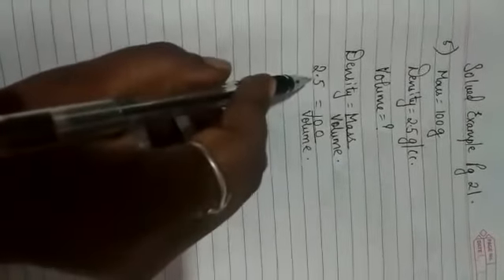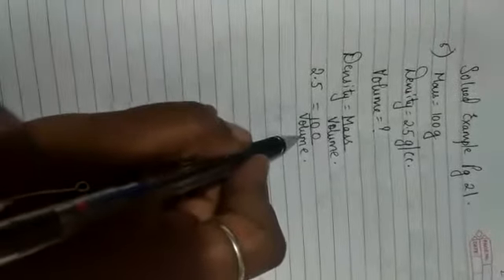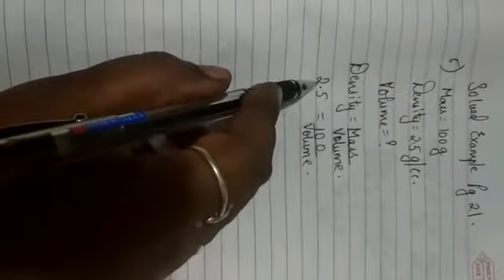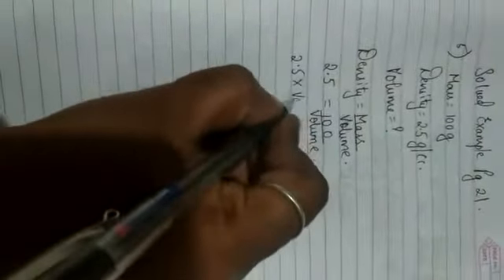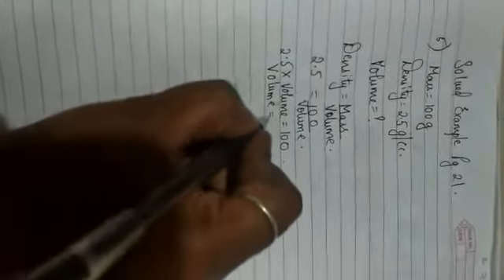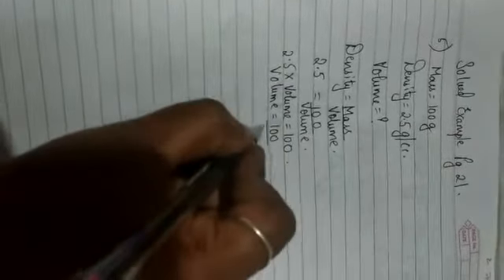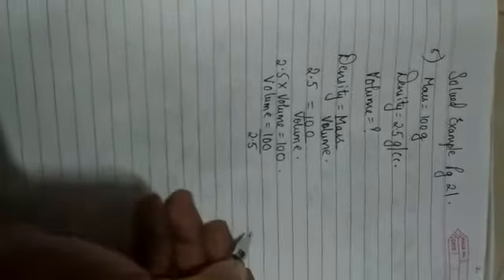8th Science 14 july